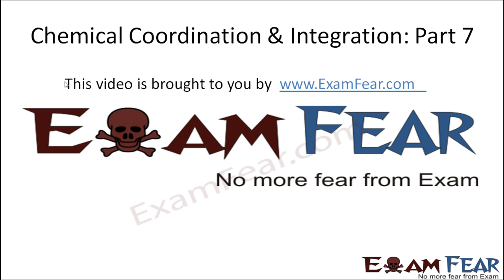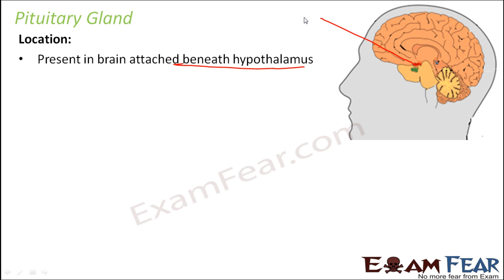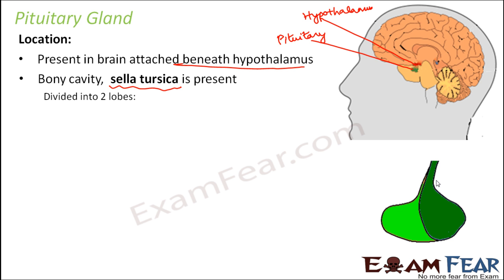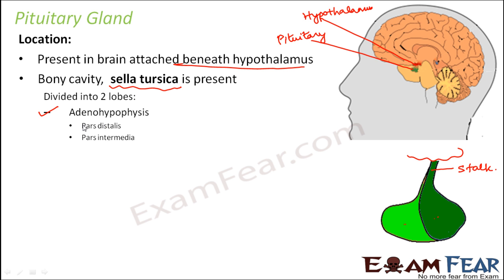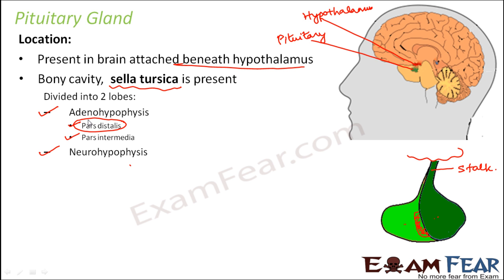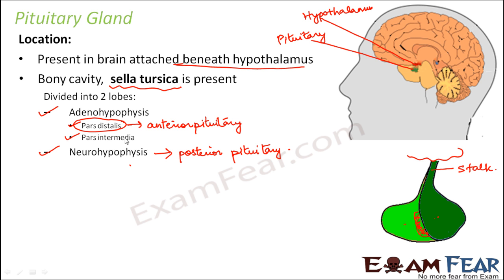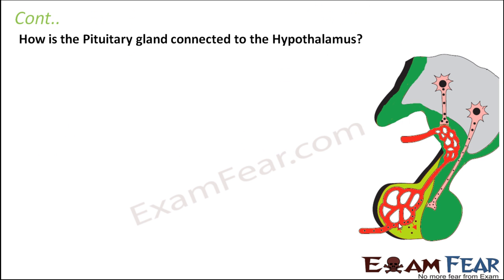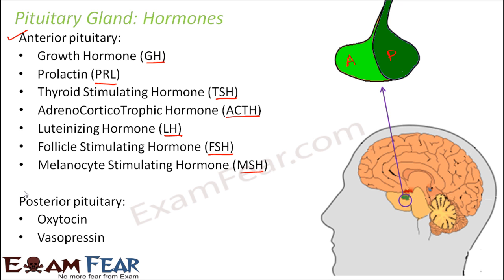Biology Chemical Coordination & Integration part 7 (Pituitary glands) CBSE class 11 XI